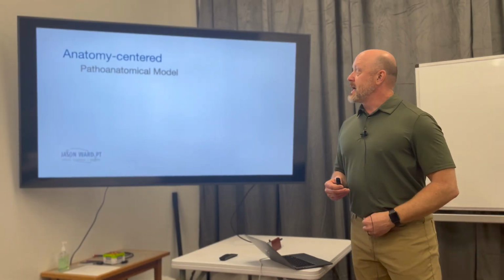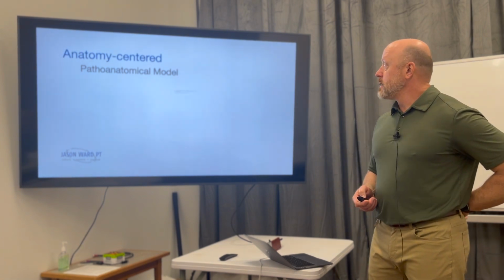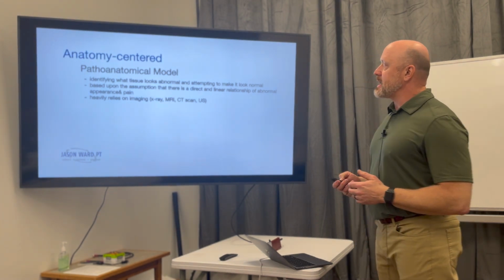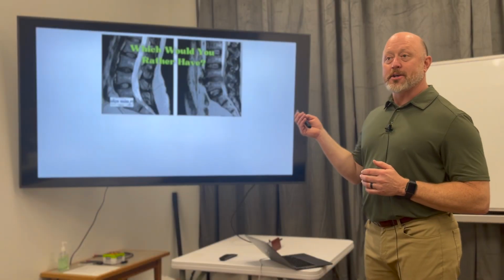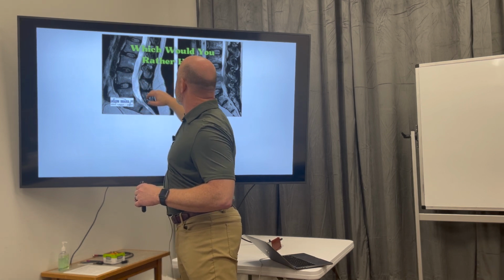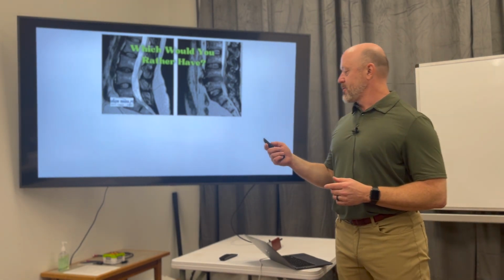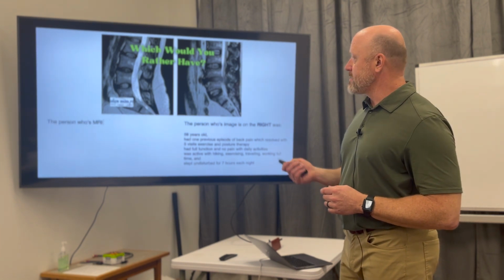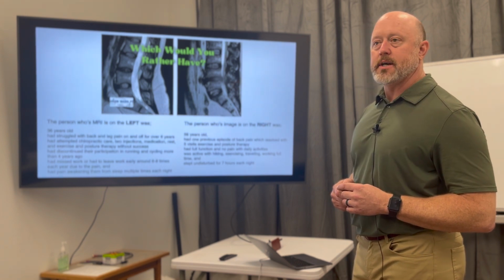Does My Anatomy Matter?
Although it's been very clear for many years that we can't rely only on diagnostic imaging like xray, MRI, or CT scans to guide the best care, it's still very commonly over-emphasized and it's been shown to delay and discourage recovery. Physical exam findings focused on the anatomy, for instance a clinician's manually feeling around and deciding on treatment due to something assessed as tight or moving "wrong" also is misleading.
Here's an excerpt of a recent presentation helping attendees understand one of the more common reasons patients with musculoskeletal problems still hurt after receiving care.